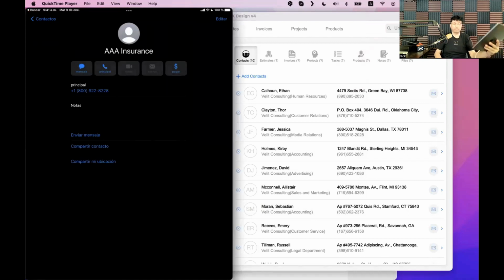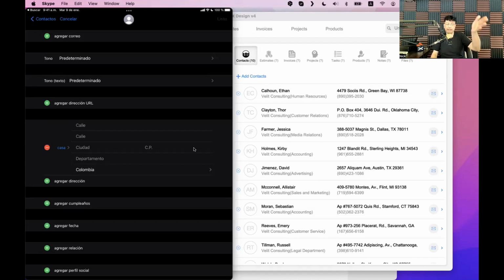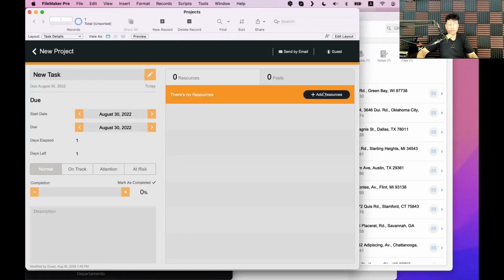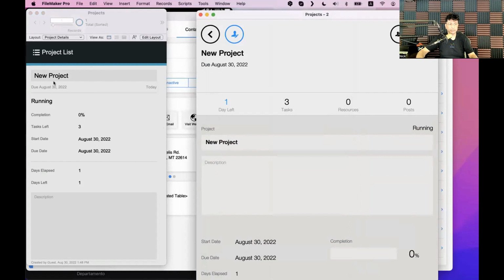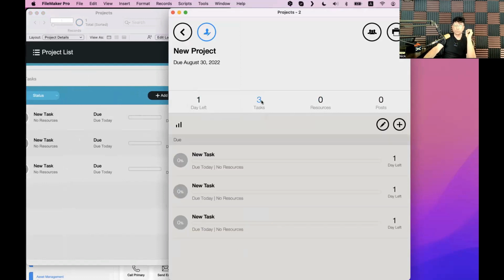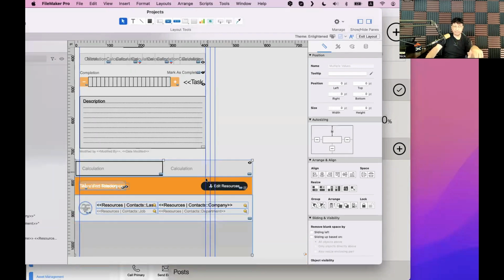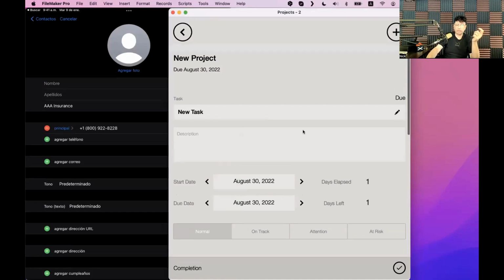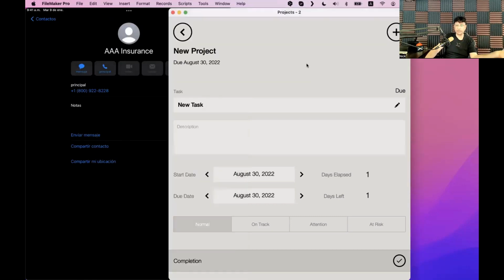FileMaker UI-UX Design - iPad - Day 7 - Claris FileMaker UI / UX Day 7 - FileMaker Livestream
7557 - LiveStream - 8.30.22 - FileMaker UI-UX Design - iPad - Day 7 - Claris FileMaker UI / UX Day 7 - FileMaker Livestream

For day seven, we begin to focus on iPads and tablets. Today you will learn the fundamental principle design guidelines for tablets, learn how to size layouts tailored for tablets, learn how to make dynamically orientable layouts, as well as organize layout objects.

FMTraining.TV
2122 9th St., Suite 102